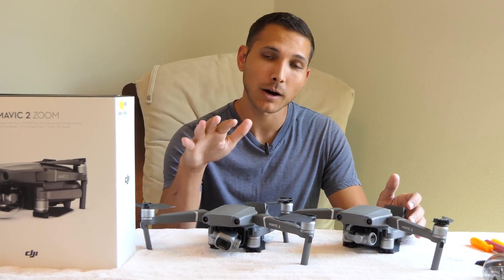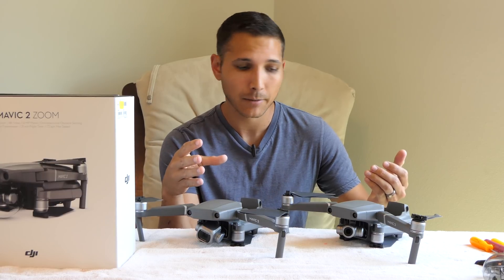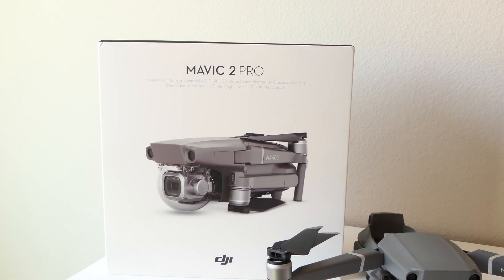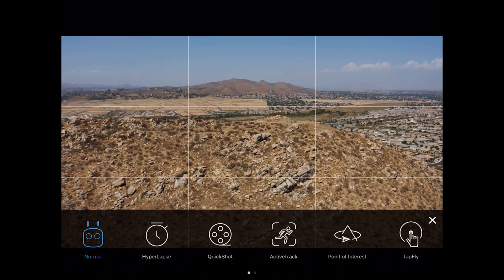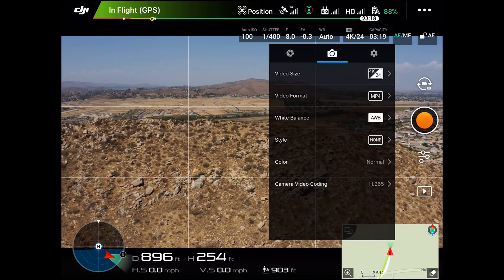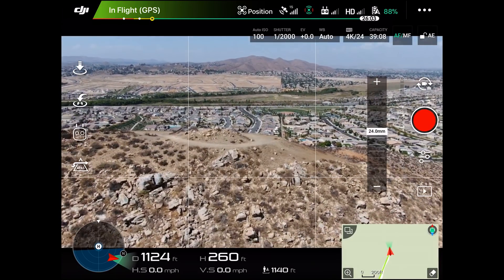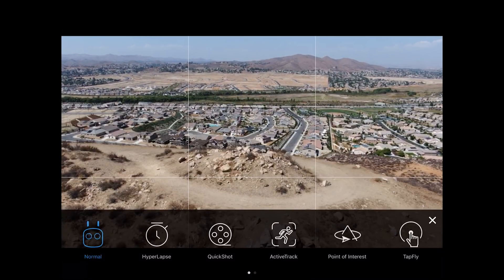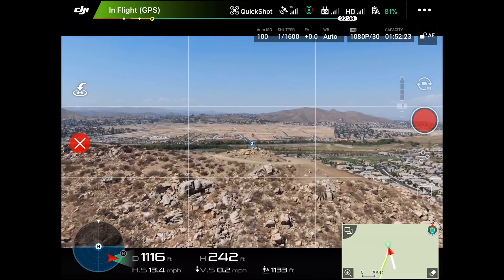DJI Mavic 2 Zoom & Pro Camera Swap: Do All Modes Work?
After swapping the Mavic 2 Pro and Zoom cameras, I had a LOT of questions. How to do it, does it work, and did I put the Zoom camera on the Pro? Well I put both drones up in the air and test them out-so do all the modes work? Can I control the zoom on what used to be the pro?